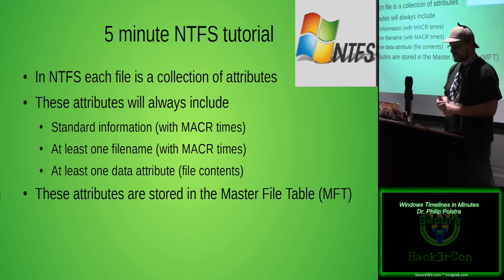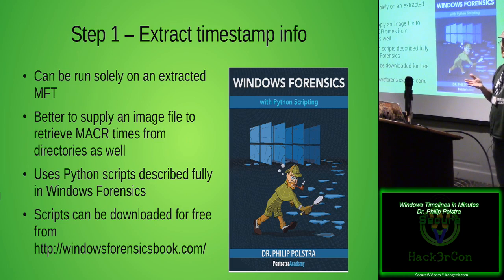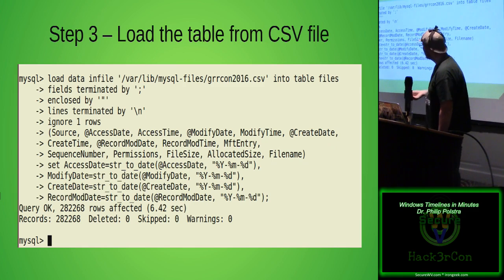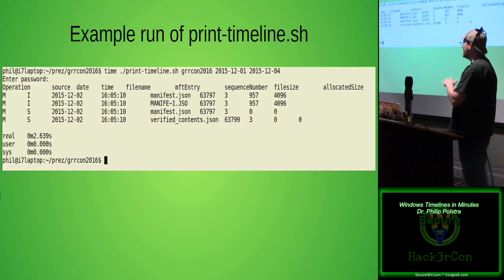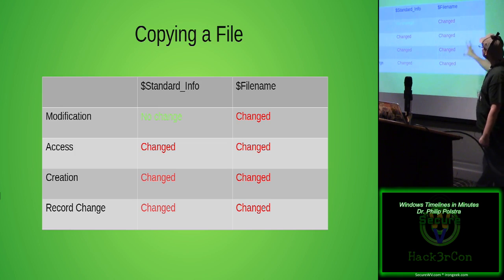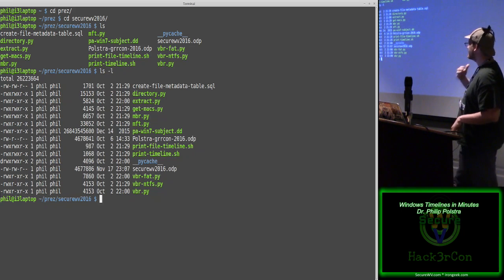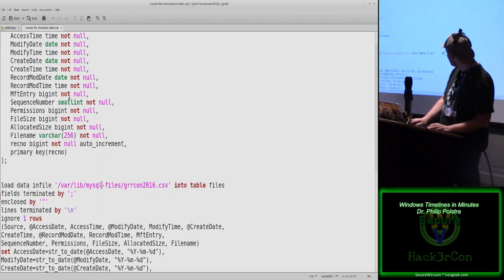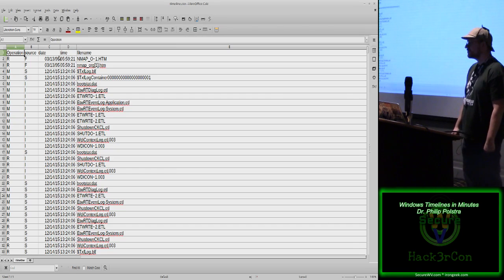111 Windows Timelines in Minutes Dr Philip Polstra